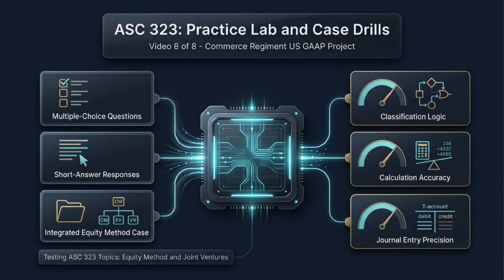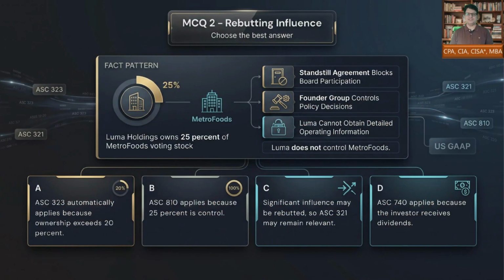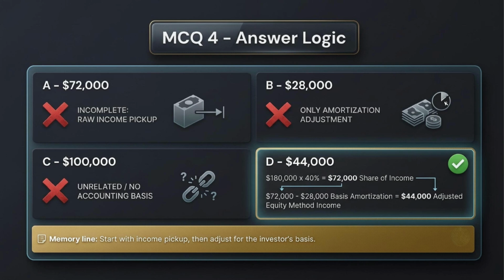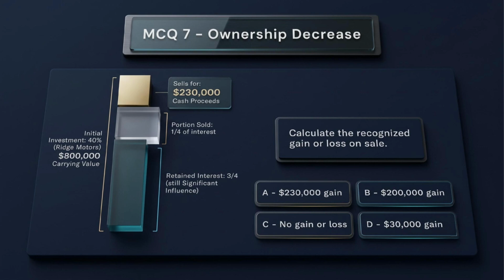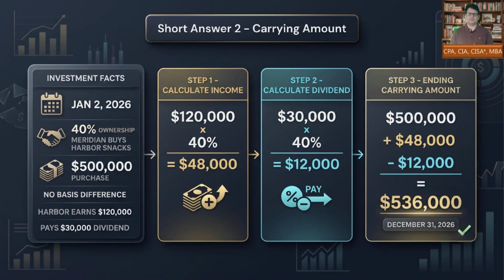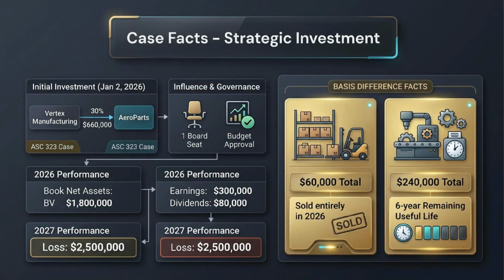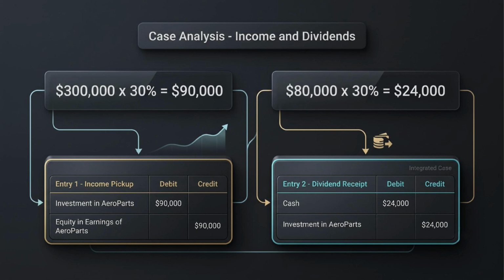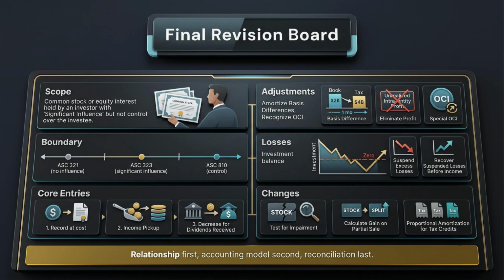ASC 323 Final Practice: Equity Method MCQs, Short Answers & Integrated Case | US GAAP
This final ASC 323 lesson converts the full equity-method model into practice through eight MCQs, four short answers and an integrated case. It revisits significant influence, dividends, basis differences, intra-entity profit, suspended losses, partial sales, tax-credit presentation and carrying-amount reconciliation. The core strategy is relationship first, model second, entries third and arithmetic only after the accounting path is correct.

CHAPTERS

00:00 - ASC 323 Final Practice Lab
00:45 - Classify Before You Calculate
01:26 - Relationship Facts Before Math
02:09 - MCQ 1: Influence Below 20 Percent
03:43 - MCQ 2: Rebutting Influence Above 20 Percent
05:13 - MCQ 3: Equity Method Dividends
06:29 - MCQ 4: Basis Difference Amortization
07:54 - MCQ 5: Intra-Entity Inventory Profit
09:30 - MCQ 6: Suspended Losses
10:56 - MCQ 7: Partial Sale
12:19 - MCQ 8: Proportional Amortization
13:39 - Short Answer 1: Significant Influence
15:00 - Short Answer 2: Carrying Amount
16:29 - Short Answer 3: Losses and Recovery
17:53 - Short Answer 4: Tax Credit Presentation
19:10 - Integrated Case: Vertex and AeroParts
20:06 - Integrated Case Requirements
20:52 - Influence Gate
21:34 - Initial Investment
22:15 - Income and Dividends
23:02 - Basis Difference Adjustments
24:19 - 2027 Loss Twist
25:16 - Full Case Conclusion
26:12 - Final ASC 323 Revision Board

Series Complete: ASC 323 - Investments - Equity Method and Joint Ventures. This lesson completes the eight-video ASC 323 series by bringing scope, significant influence, measurement, entries, basis differences, intra-entity transactions, losses, impairment, ownership changes and tax-credit structures into one applied practice framework.